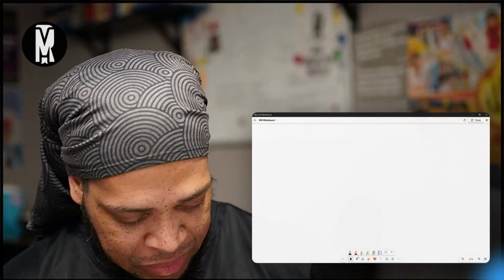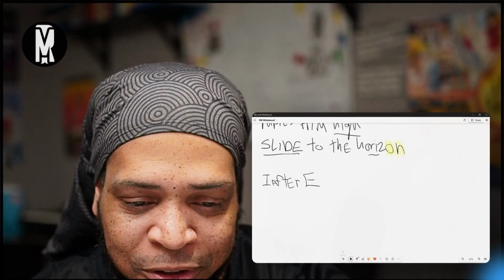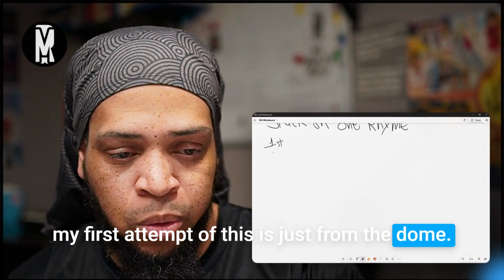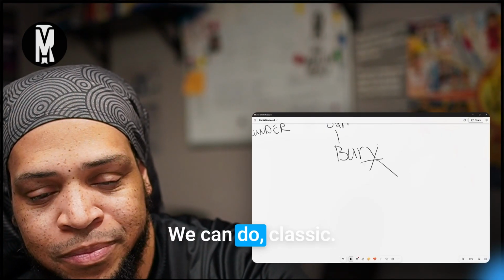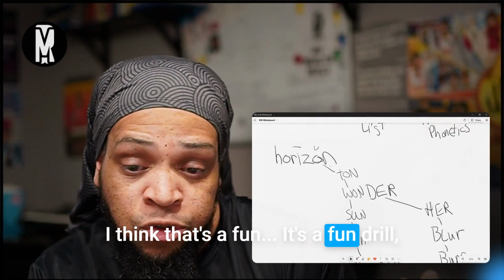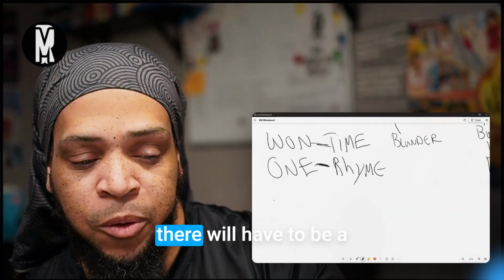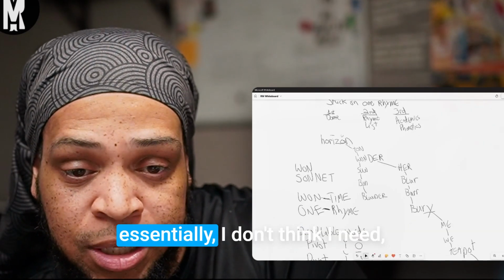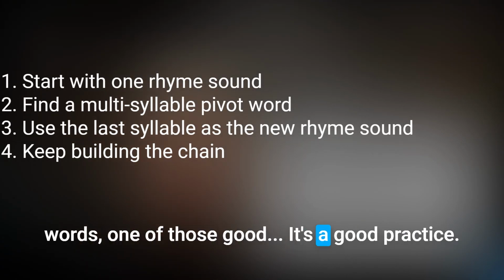Rhyme Transitions as a Drill for Creative Focus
In this video, I explore a rhyme transitioning drill: starting with one rhyme sound, choosing a pivot word that contains that sound, then using the next syllable or vowel sound inside the pivot word to move into a new rhyme family.

**The Meaning:**

This is more than a rhyme game. The practice trains the mind to stay flexible when it gets stuck. Instead of forcing the same sound until the writing feels stale, the rapper learns to notice hidden exits inside the language itself.

That shift builds creative calm. You are not waiting for inspiration to appear. You are learning how to find motion inside constraints. A single word becomes a bridge. A rhyme pattern becomes a path. The drill strengthens attention, sound awareness, and trust in your ability to keep moving.

If you use rap as a tool for growth, reflection, and technical mastery, join us inside the Rhyme Masters community at rhymemasters.com.